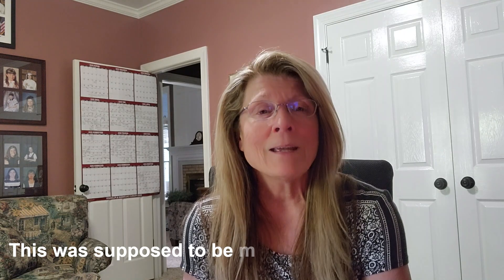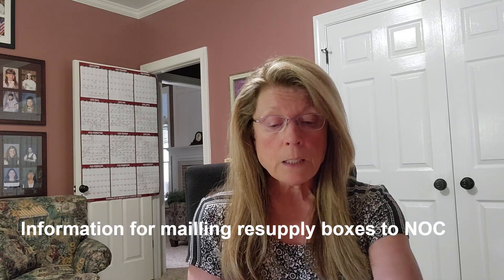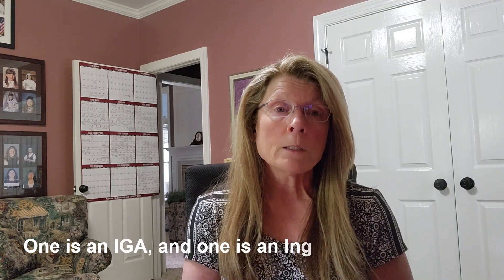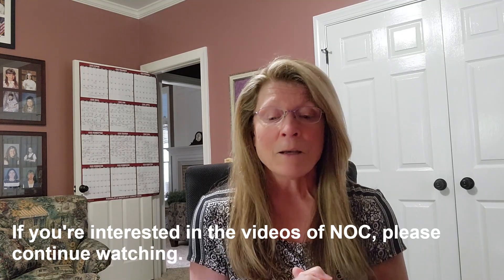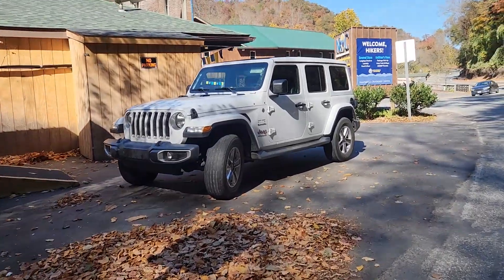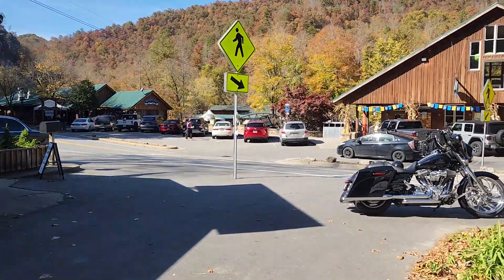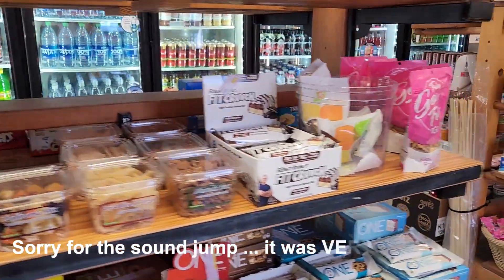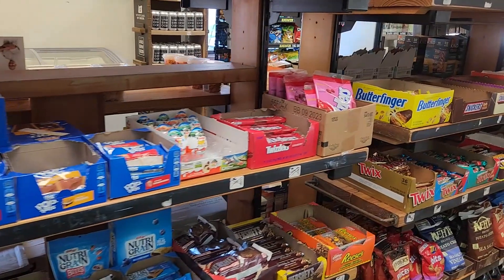Appalachian Trail 2023 (V25); Nantahala Outdoor Center - Basecamp, resupply, laundry, post office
Hi everyone!  Nonnie here.  We made lemonade out of lemons!  Because my shakedown hike was short lived due to the drought and no water available at Mollie's Ridge Shelter and the following shelter, my husband and I decided to return from Mollie's Ridge to Fontana Lodge.  A 14 mile return.

What were we going to do with the rest of the trip we had planned.  Well ... one thing we did was visit the Nantahala Outdoor Center.  We have been there many times in the past but wanted to gain information in order to share it with you.

Lodging in the cabins or basecamp, laundry, outfitter store, general store, Rivers End Restaurant, Wesser Cafe, exiting the AT, re-entering the AT, resupply mailing information, Bryson City restaurant, grocery and laundromat information, and more.

I hope the information in this video is helpful.  It would mean the world to me.

Happy trails!